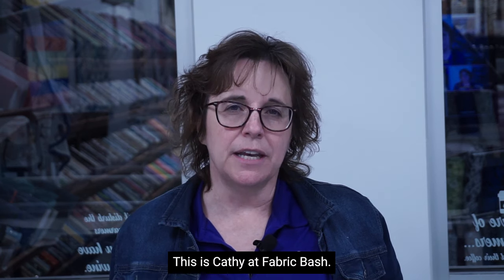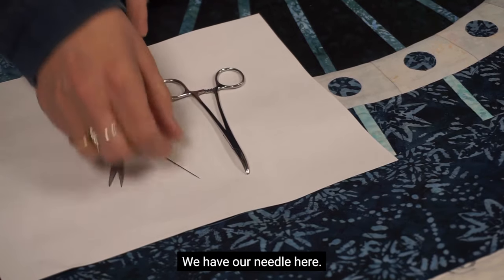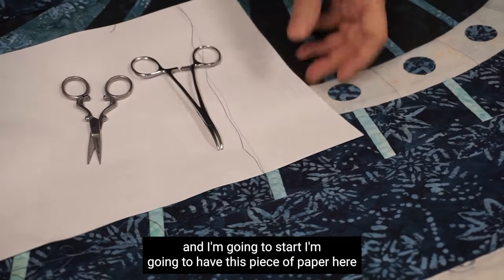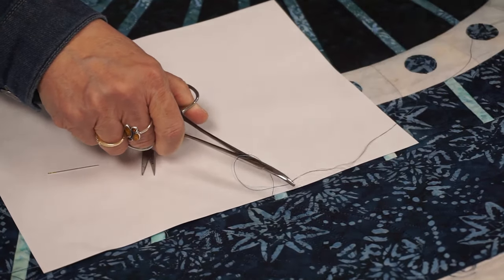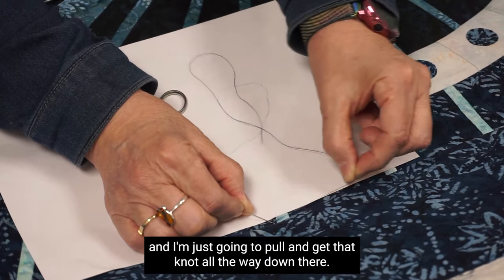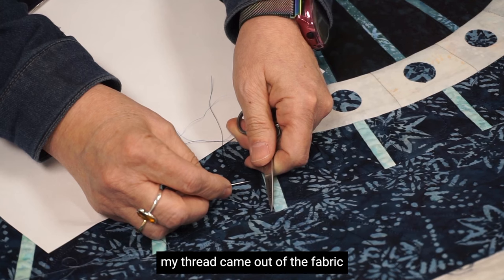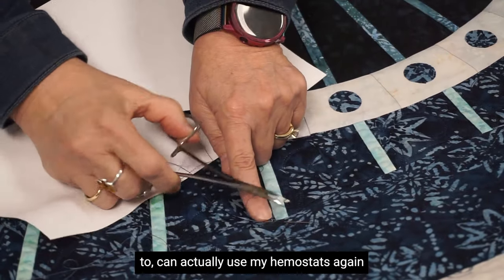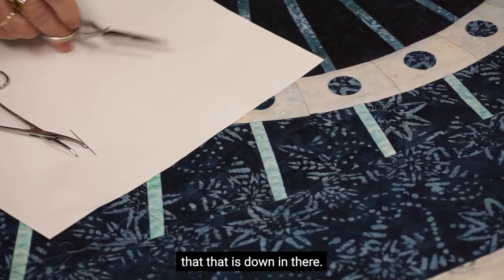Unbelievable Quilting Hack: Bury Threads Instantly!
Learn how to bury threads while quilting using simple tools.  You will need a self-threading needle, a hemostat (also called a hemostatic clamp), and scissors. This video is a very simple how-to on burying threads while quilting right on the longarm. I love this method for folks who have arthritis and other hand issues.  Enjoy!